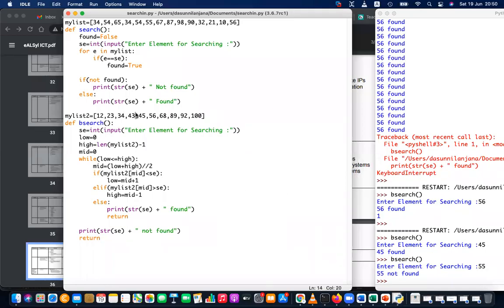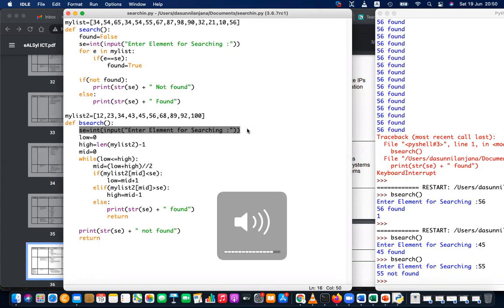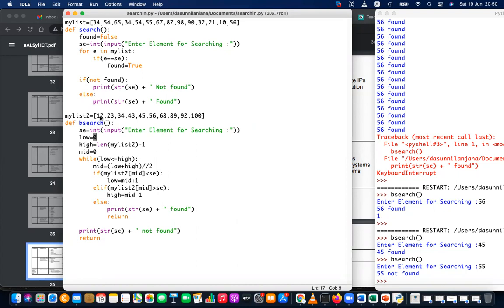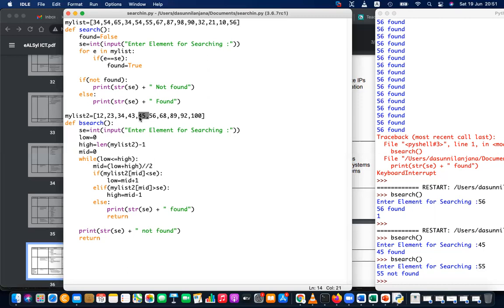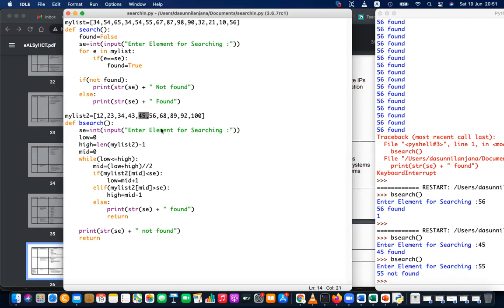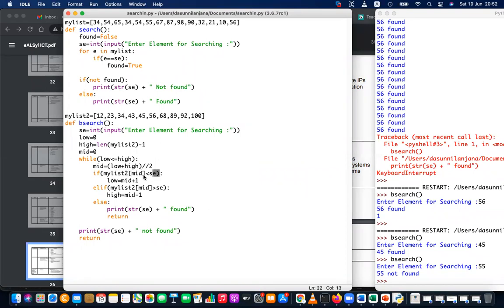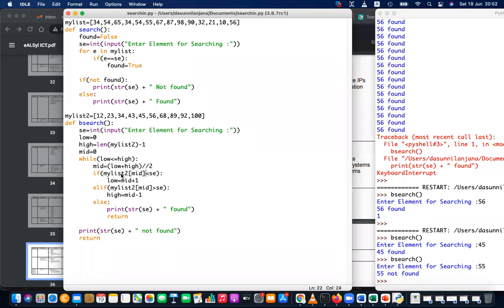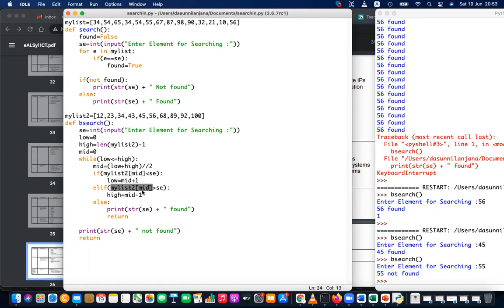AL ICT English Medium Python Questions and Answers